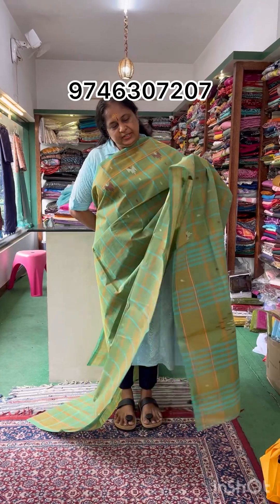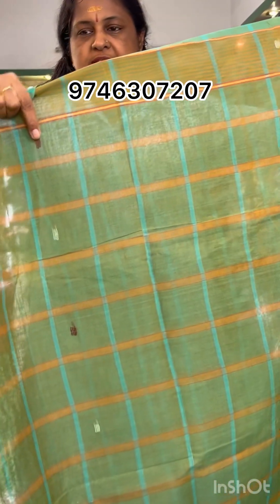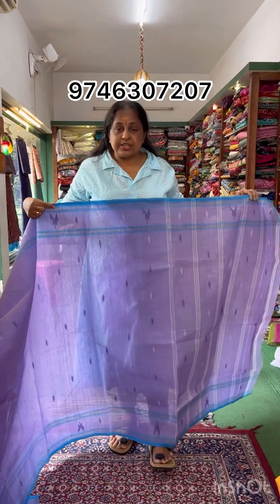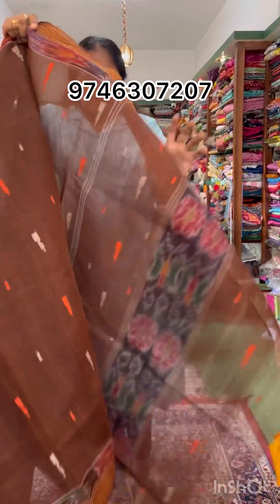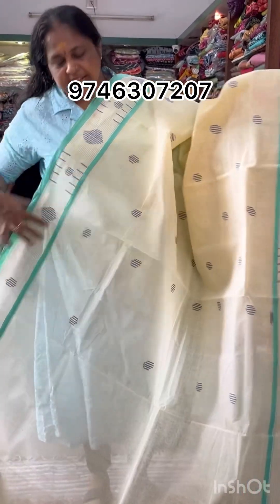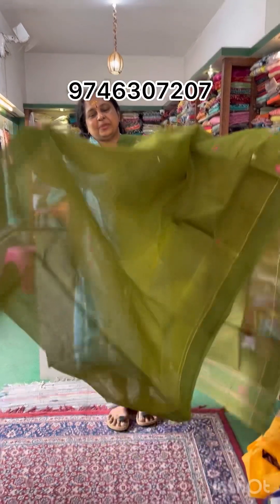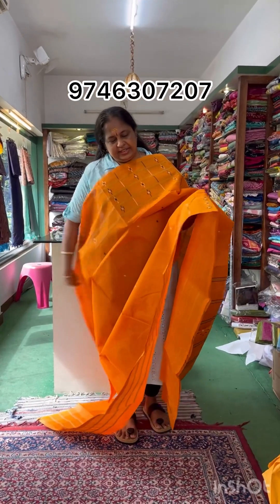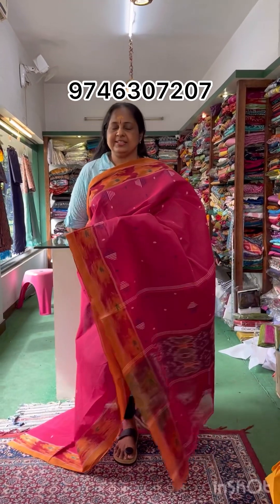Nandas- evergreen bengal cotton sarees!!